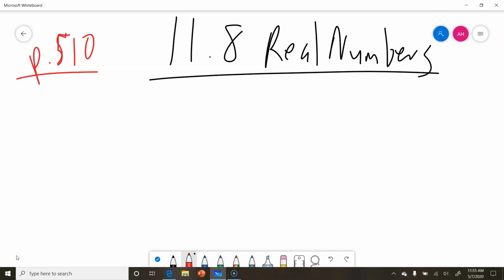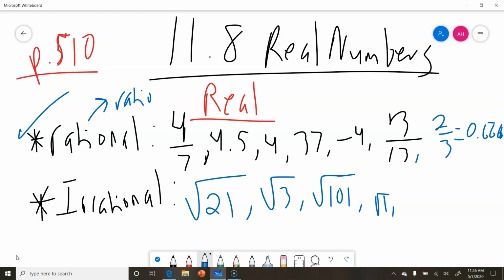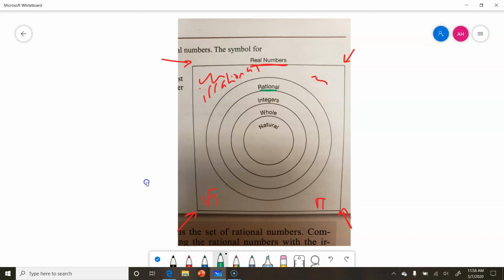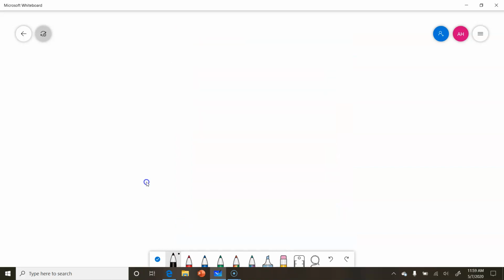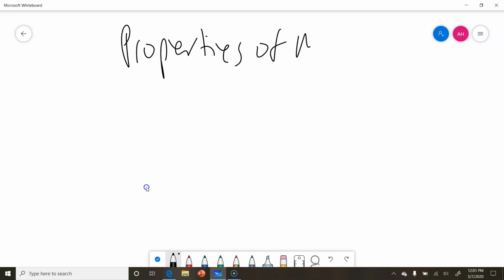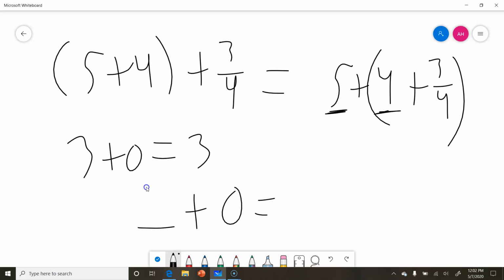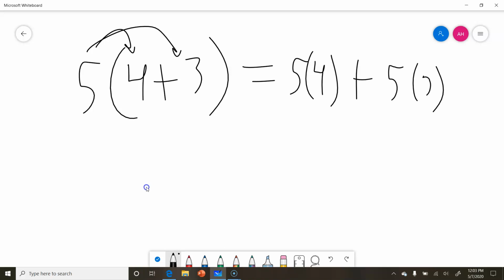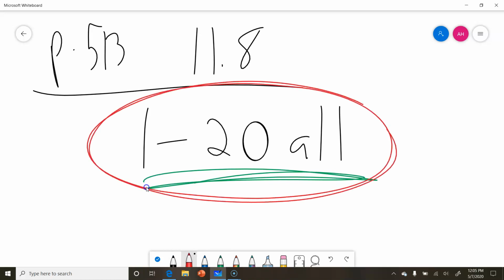Mr. H. 7 Math. 5.11.20